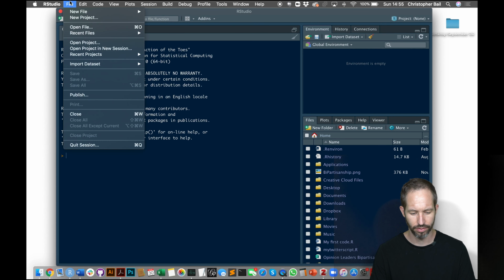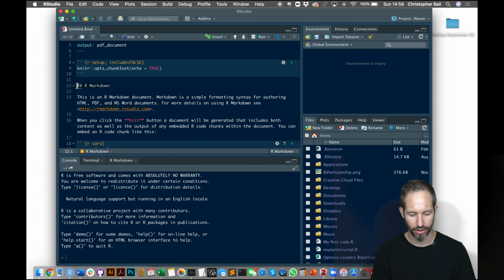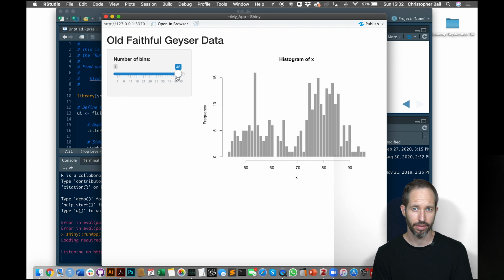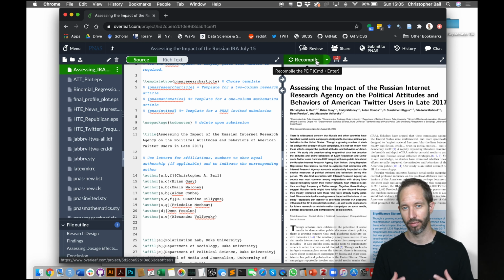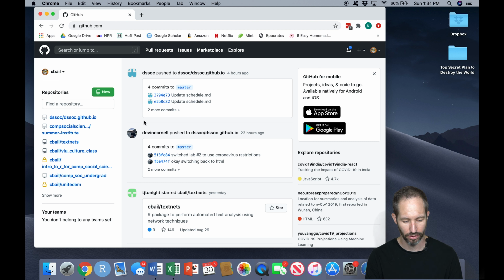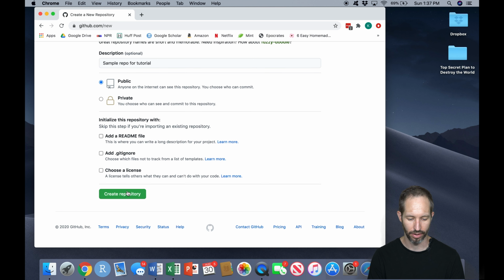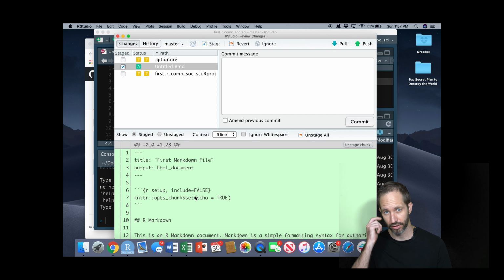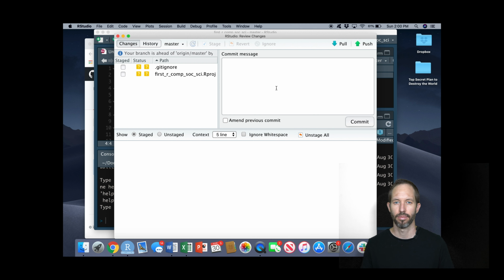Communicate and Collaborate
An Introduction to creating compelling documents, websites, presentations, and apps using Rstudio and a brief introduction to Github. This is part of the coding boot camp video series for the Summer Institutes in Computational Social Science (taught by Professor Chris Bail).